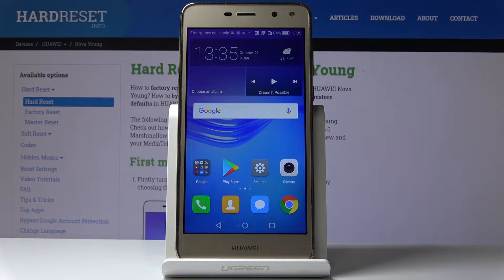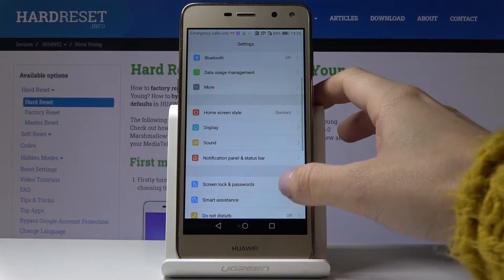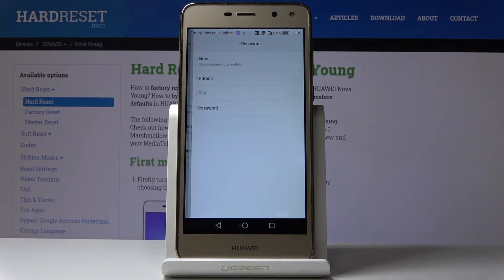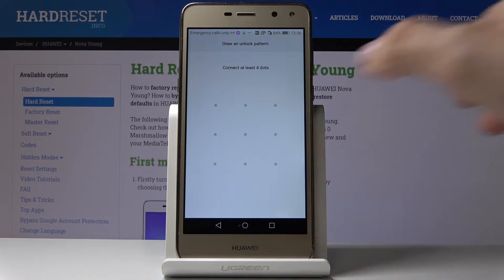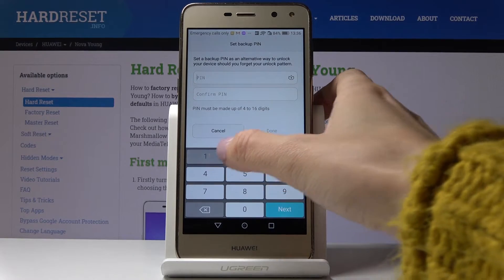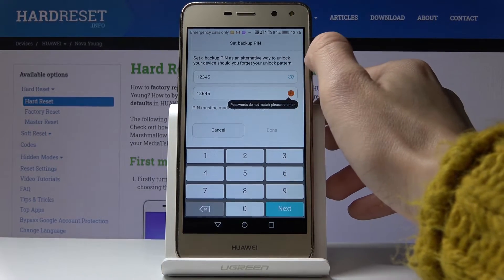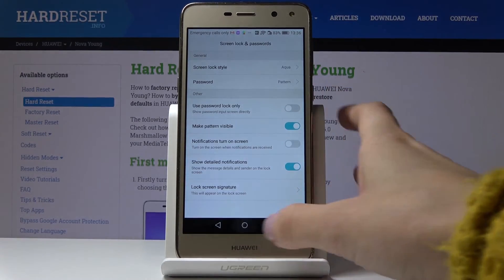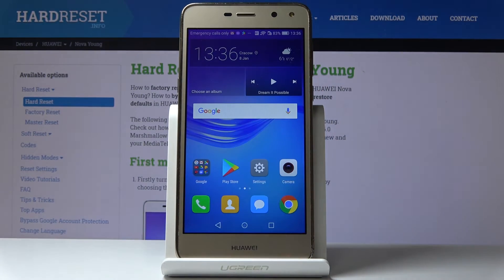How to Add Screen Lock in HUAWEI Nova Young – PIN / Pattern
Find more info about HUAWEI Nova Young:
We are happy to present the video guide, where we teach you how to secure your HUAWEI Nova Young by using a screen lock. If you wish to smoothly set up PIN code and pattern in order to unlock your Huawei device, find out the presented tutorial and check out how to get access to the settings that allow you to add screen lock in HUAWEI Nova Young. Let’s follow the video guide and use PIN or pattern to unlock HUAWEI Nova Young smoothly.

How to set up screen lock in HUAWEI Nova Young? How to use password protection in HUAWEI Nova Young? How to use passcode in HUAWEI Nova Young? How to activate passcode in HUAWEI Nova Young? How to protect your HUAWEI Nova Young?